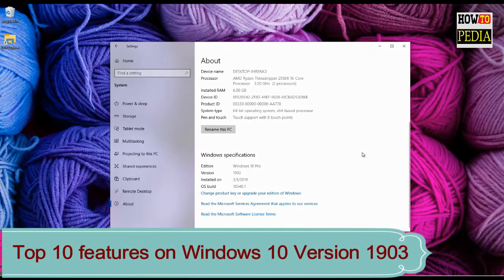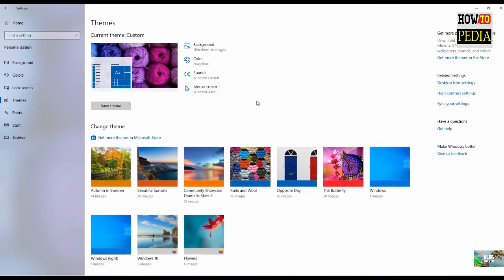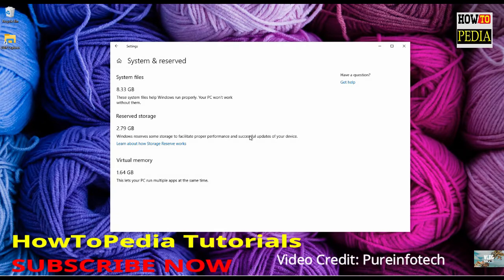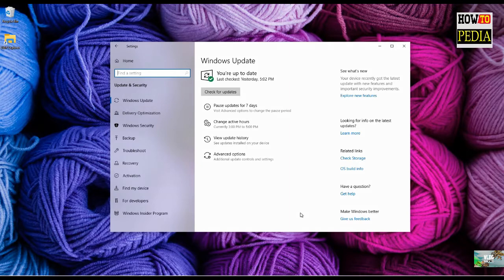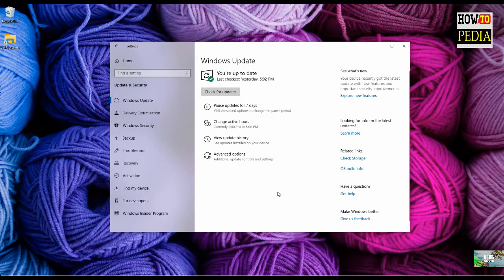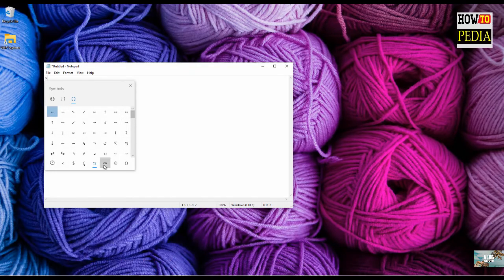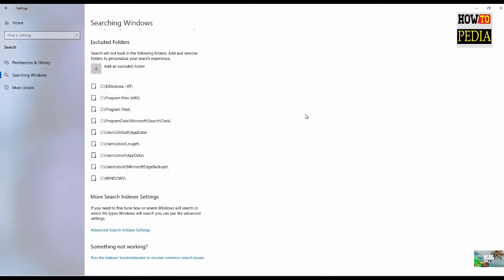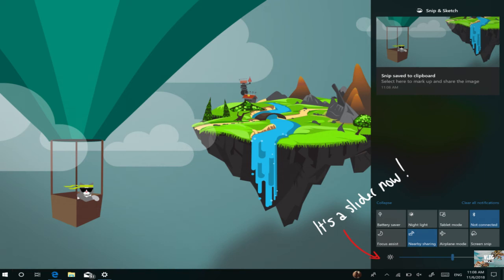Windows 10 update features May 2019 (version 1903) Top 10 changes I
Windows 10 April 2019 Update coming soon I windows 10 update features 2019

Windows 10 version 1903, May 2019 Update, official demo with the 10 best new features, including...
1. A new Light theme
2. A better Start menu
3. Cortana is no longer integrated into the search box
4. You can now pause updates
5. Reserved space for updates
6. Windows Sandbox lets you experiment
7. Quick brightness control
8. Automatic Active hours
9. Quick access to symbols
10. Mouse pointer color and sizes

** Important: Windows 10 version 1903 (May 2019 Update) is expected to release in late May.